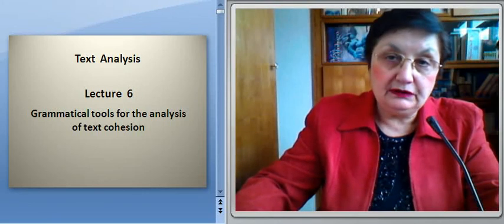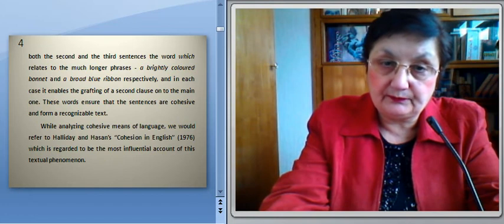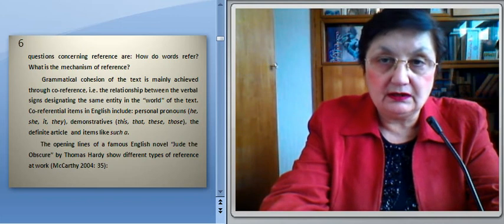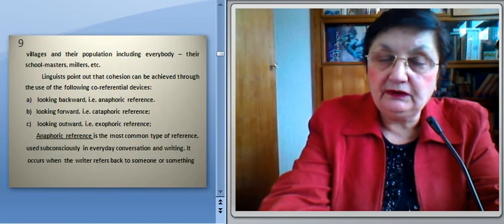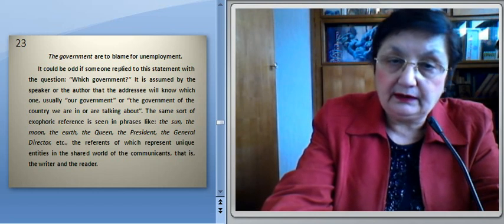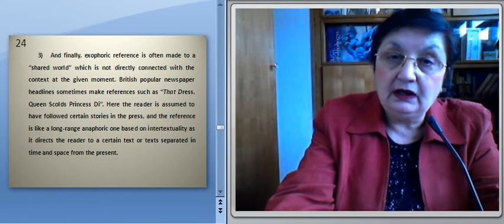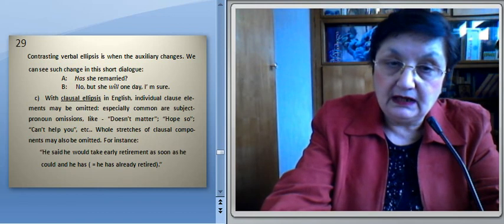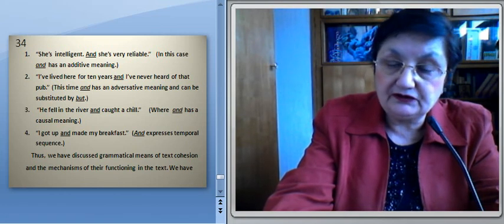ნინო კირვალიძე, ტექსტის ანალიზი, ლექცია 6